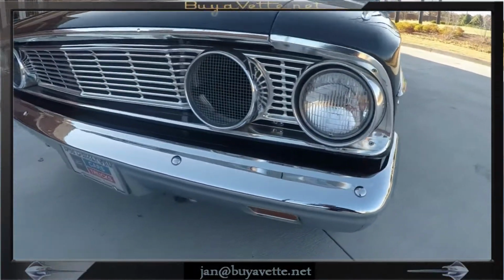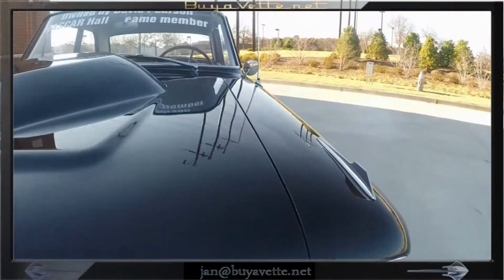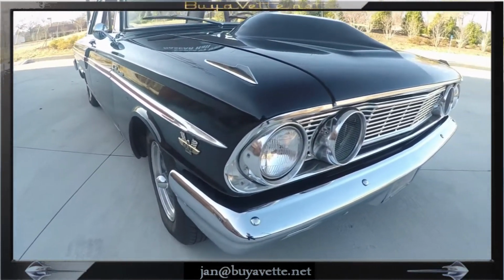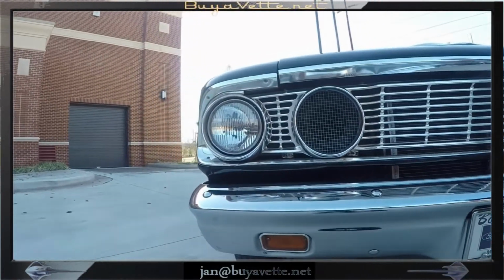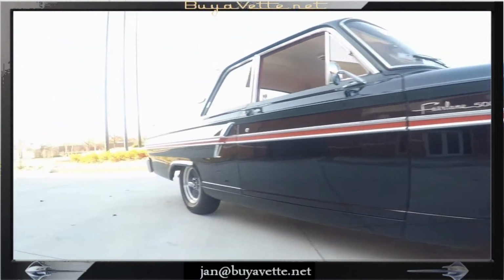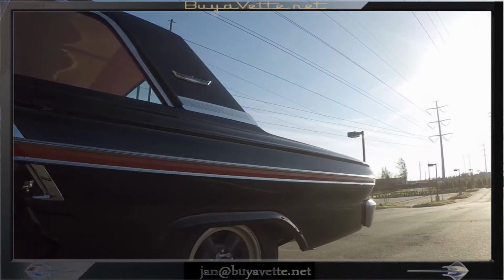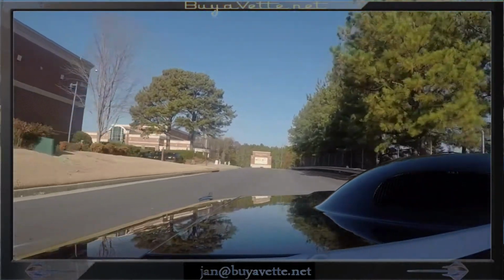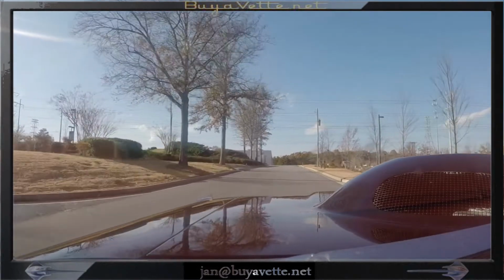1964 Ford Fairlane 500 Thunderbolt Replica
1964 Ford Fairlane 500 Thunderbolt Replica For Sale

Code correct Raven Black exterior, code correct Red interior.

NOM 427ci engine, 4 speed manual transmission.

Features include AM Radio, aluminum wheels, heater delete.

Most recently owned by Nascar Hall of Famer David "The Silver Fox" Pearson, whose 105 career wins rank second only to Richard Petty, this 1964 Ford Fairlane 500 Thunderbolt Replica is in nice condition, and has a TON of eye appeal with its stealthy yet classy Black/Red color scheme.  Just 100 Thunderbolts were produced in 1964 for drag race use only, most of which were rode hard and put up wet, competing with the Max Wedge cars from Chrysler, 409 Impalas, and Super Duty Pontiacs in what was the beginning of both the musclecar era and the horsepower wars. This example shows newer looking paint and chrome bumpers in good to very good condition, with a great shine.  Weatherstripping and exterior door handles are in good condition, and correct American Racing Torque Thrust D wheels look to be recent, and are in great condition with no apparent wear.  Firestone FR380 tires show nearly full tread remaining at an average of 9/32nds.  The interior of this '64 Thunderbolt Replica shows good condition seat covers, gauges, and seatbelts, very good to excellent condition door panels, and very good condition steering wheel and newer carpet.  Additions to this interior include a Super Pro column-mounted tachometer, underdash-mounted Sunpro oil psi/water temp/voltmeter gauges, and a battery cutoff switch.  Period AM radio is in place.  The 427ci engine in this car features a Crane roller camshaft (238/242, .650 lift), cold air intake setup (run through highbeam headlight mounting locations), dual 4 bbl Holley carburetors, aluminum intake, cowl induction hood, and an aluminum radiator to keep everything cool.  Frame is solid and rust-free, and a reproduction '64 Fairlane owner's manual.